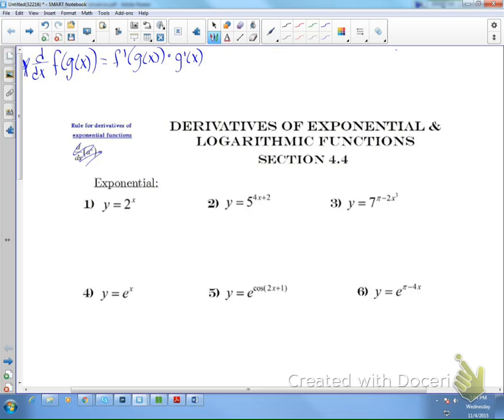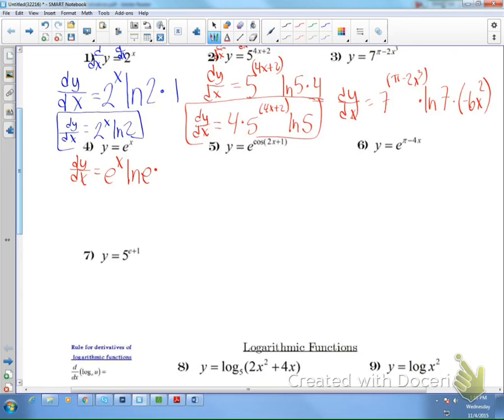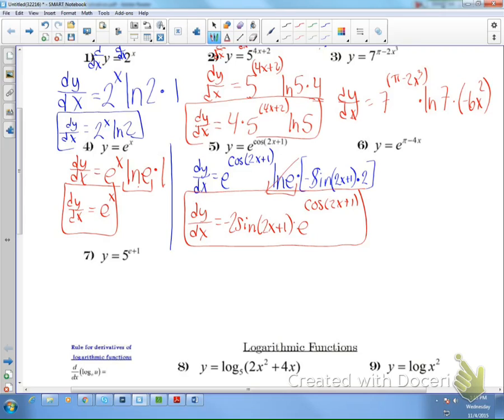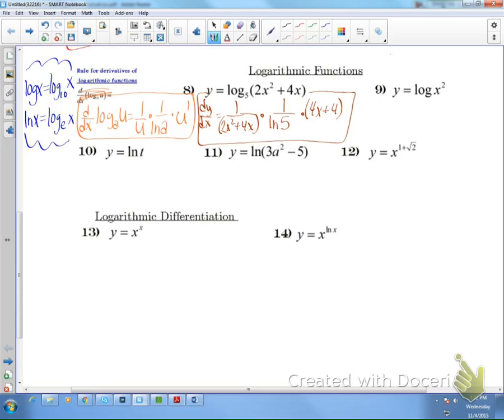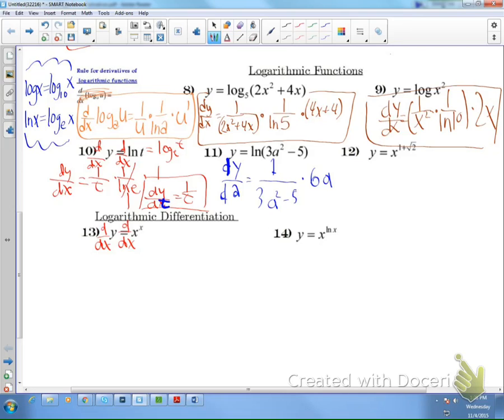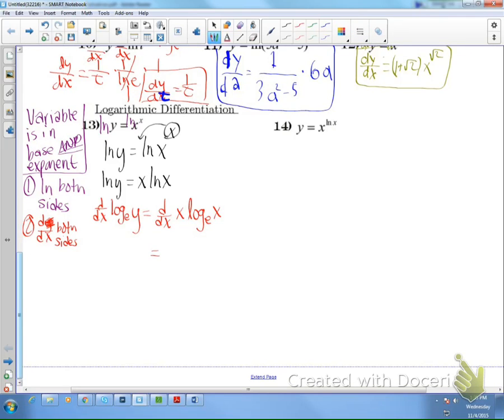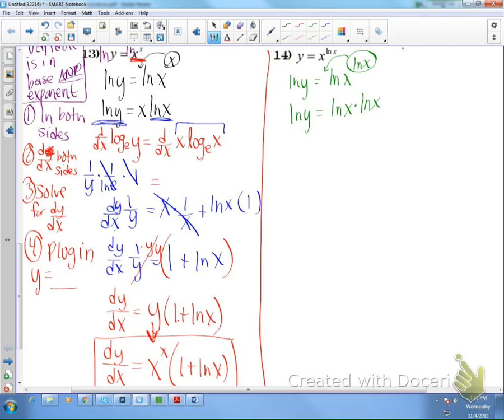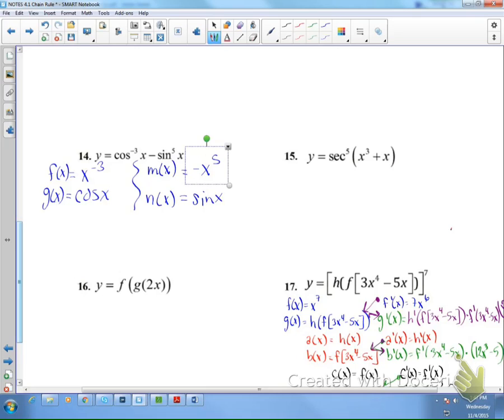AP Calc 4.4 Derivatives of Exponential and Log Functions